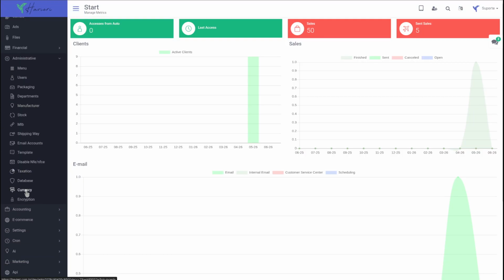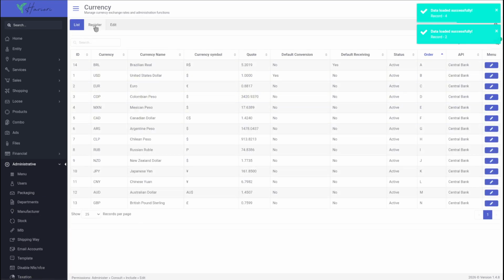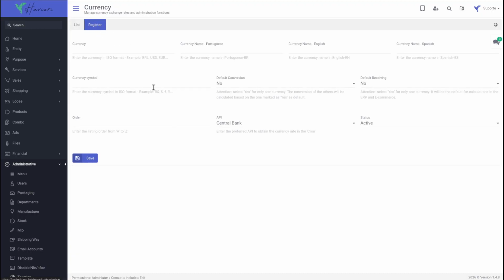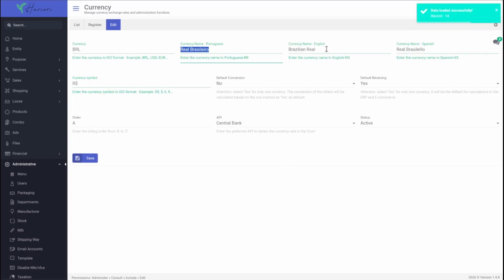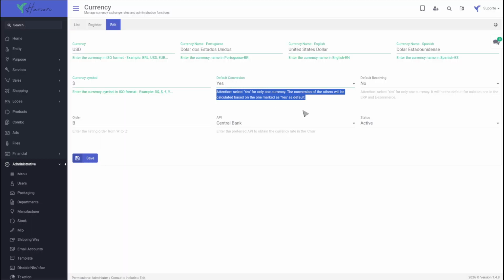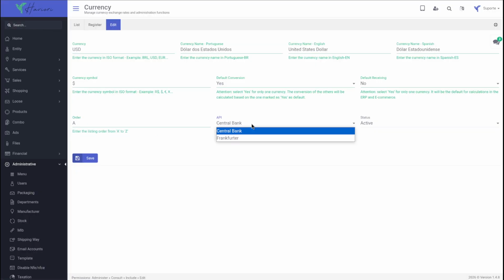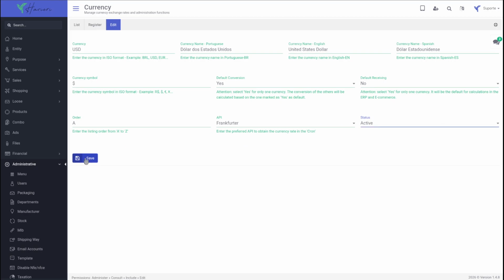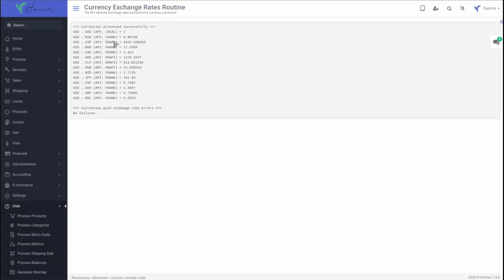How to register currencies in erp Havieri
In this practical class, you will learn how to configure currency registration in ERP Havieri, essential for companies that work with multiple currencies and exchange rates.

What you will see:
- Currency registration in ISO standard
- Name configuration in Portuguese, English and Spanish
- Standard currency definition for conversion and receipt
- API selection for automatic exchange rate
- Automatic exchange rate updates via cron job
- Display order and currency status